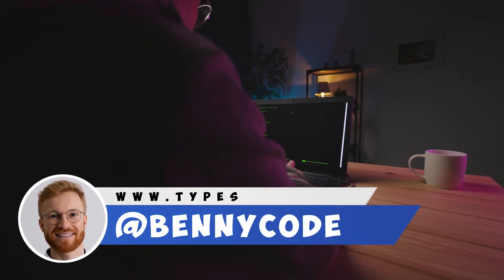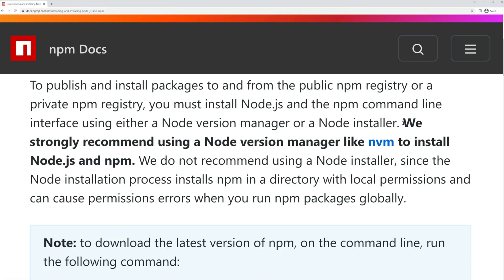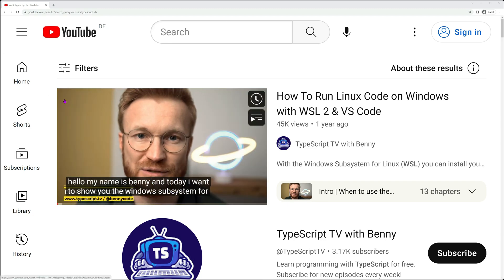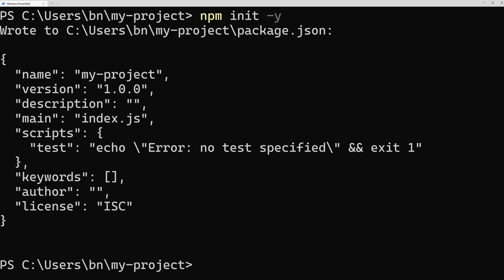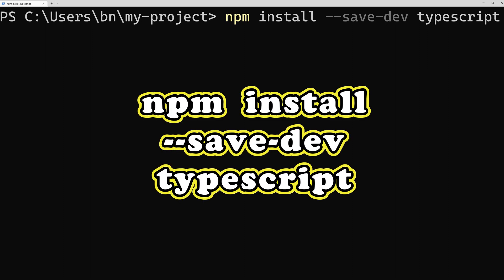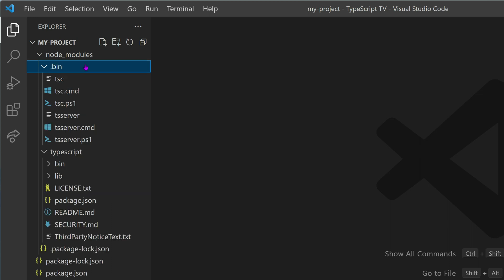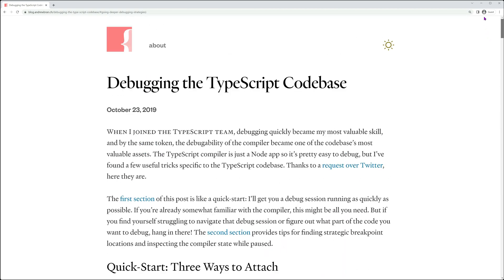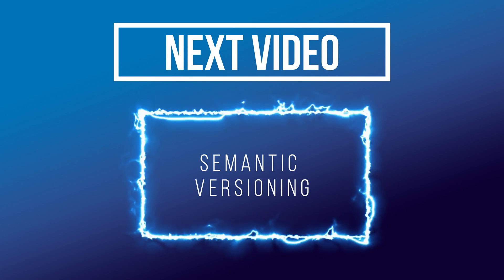Installing TypeScript with npm and Node.js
In this TypeScript tutorial, you'll learn how to install Node.js with the help of a Node Version Manager. The video will also explain the various types of dependencies before installing TypeScript as a development dependency.

Timeline:
0:00 Introduction
0:29 Step-by-Step TypeScript Installation
1:03 Utilizing Node Installer
1:28 nvm Installation for macOS, Linux, and WSL
2:03 nvm Installation for Windows
2:29 Installing Node.js with nvm
3:00 Understanding Node.js, npm, and npx
3:23 Creating an npm Package
4:03 Exploring Dependency Types
4:35 Local TypeScript Installation
5:42 Navigating Node Modules
6:05 Uncovering npx Use Cases
6:22 Integrating VS Code with TypeScript
6:33 Introducing TypeScript Language Server (tsserver)
6:52 TypeScript Compiler (tsc) Overview
7:10 Quiz Time
7:52 Preview of Upcoming Video